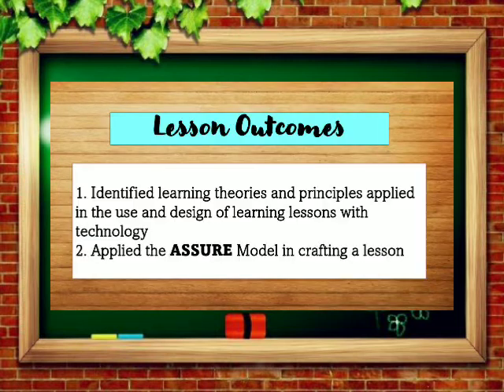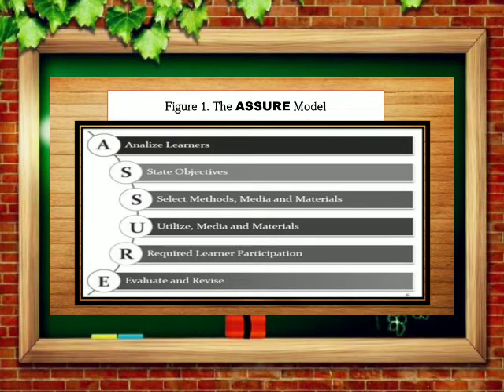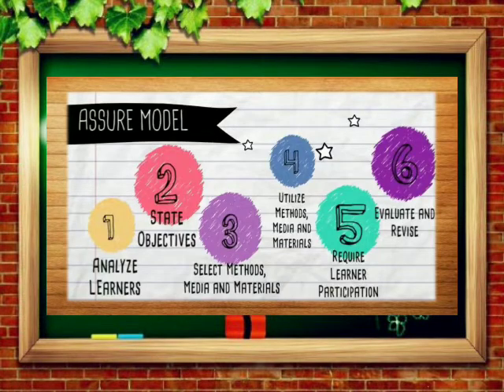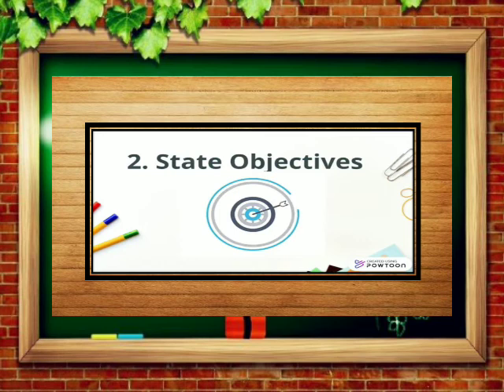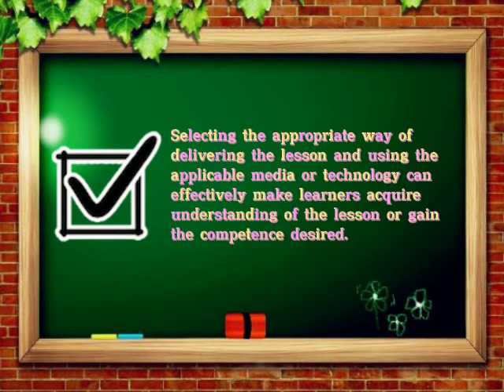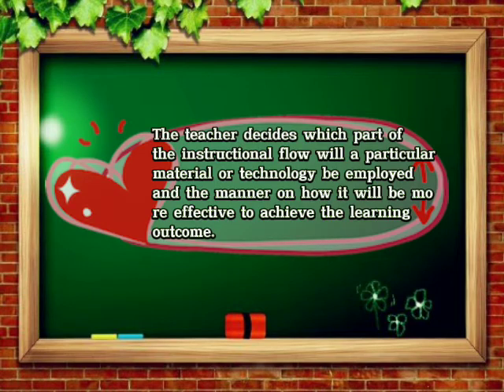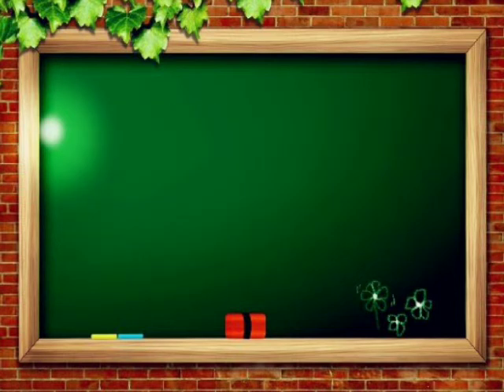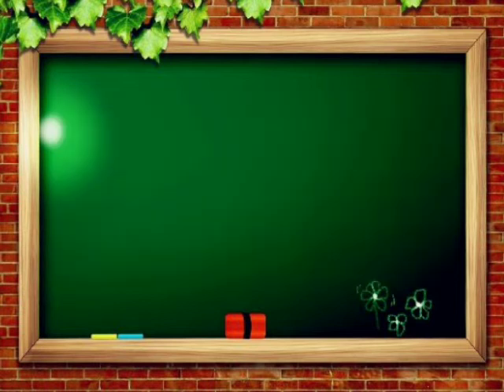MODULE 5: Lesson 3- The ASSURE Model- REPORTING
Reported by: Melca B. Cortina